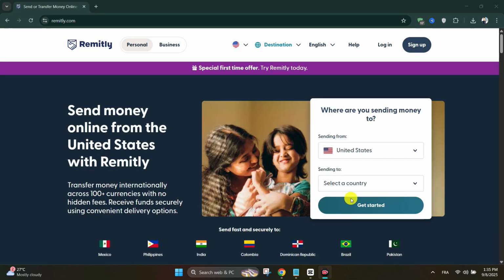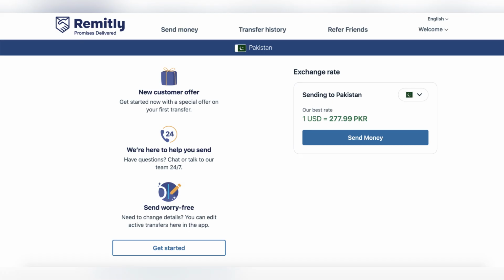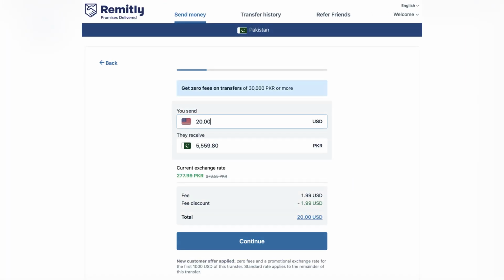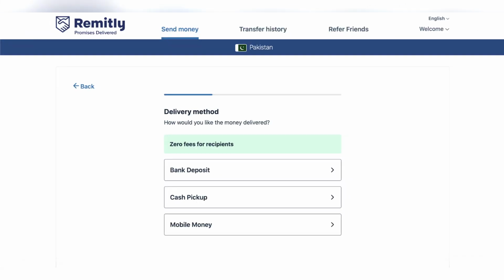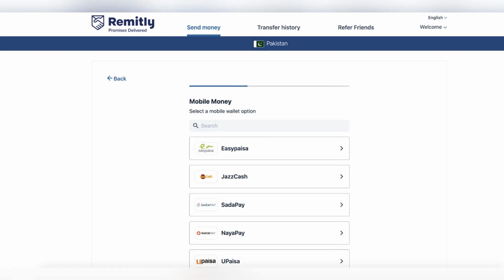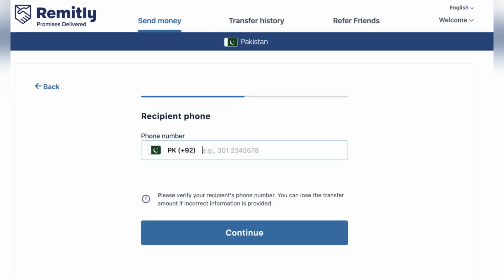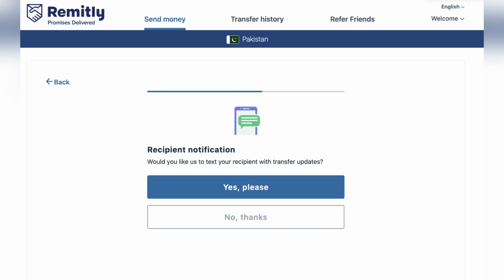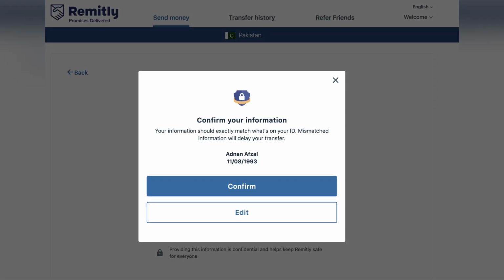How to Send Money from Remitly to Bank Account (Step by Step Guide)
In this video, I will guide you step by step on how to send money from Remitly to a bank account. Remitly allows you to transfer funds quickly and securely to banks worldwide, making it one of the most convenient money transfer services.

You will learn how to set up your transfer in the Remitly app, enter the recipient’s bank details, choose your transfer speed, review fees, and confirm the transaction. I will also explain how to track your transfer in real time and what to do if your payment is delayed or rejected.

This tutorial is beginner-friendly and will help you understand everything you need to know about sending money with Remitly to any bank account.